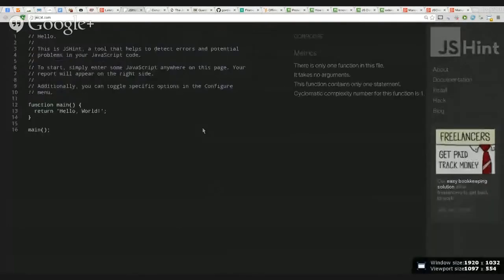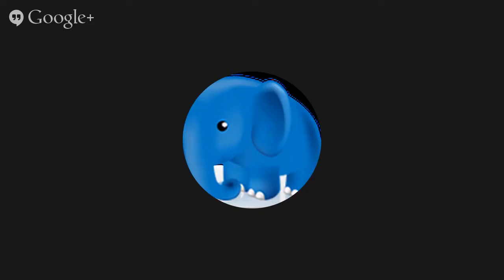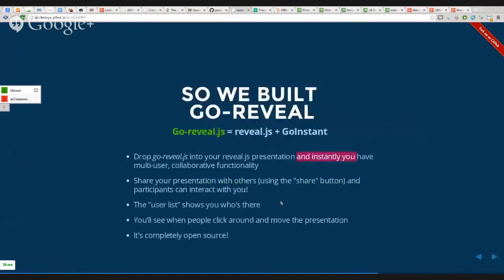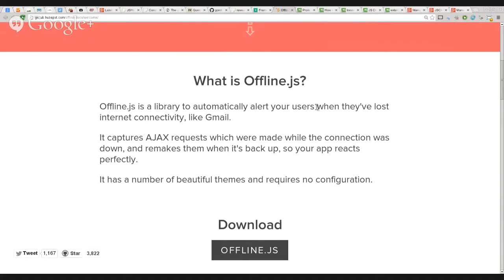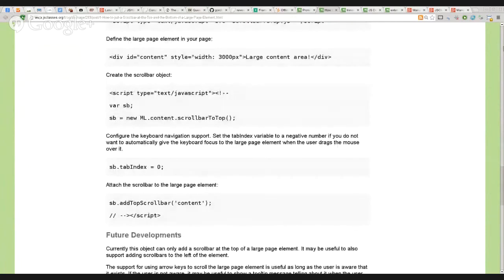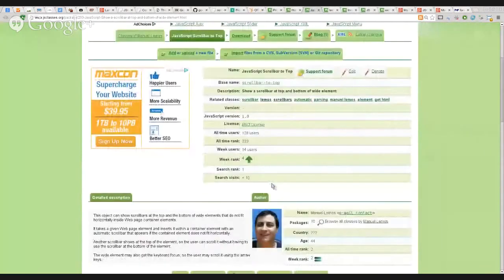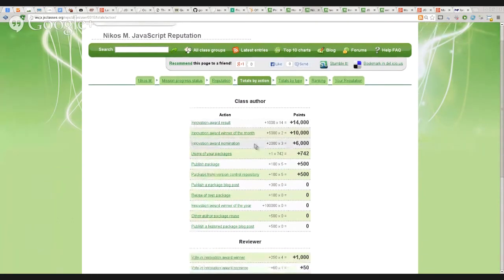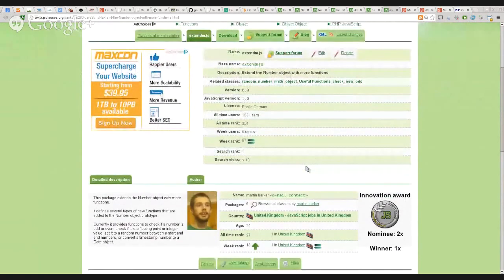JS: 36 The Maturity of Standalone JavaScript Libraries - Lately In JavaScript podcast episode 36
As time passes more and more standalone JavaScript libraries are developed to perform specific tasks useful to all sorts of applications.

Specialized standalone libraries was the main topic discussed by Manuel Lemos and Arturs Sosins in the episode 36 of the Lately in JavaScript podcast.

They talked about libraries such as Conzole for adding custom debug consoles to Web applications, QuestionMark.js for handling keyboard shortcuts, Reveal.js for handling multi-user slide presentations, Frame Player for presenting videos using individual images, Offline.js for handling Internet disconnections, secStore.js for encrypting local storage data and ScrollBarToTop to add a top scrollbar to tall page elements.

Listen to the podcast, or watch the hangout video or read the transcript to learn more about these interesting standalone JavaScript libraries.

Introduction music: Riviera (used with explicit permission of the author Ernani Joppert)